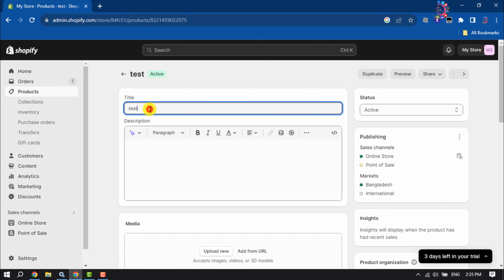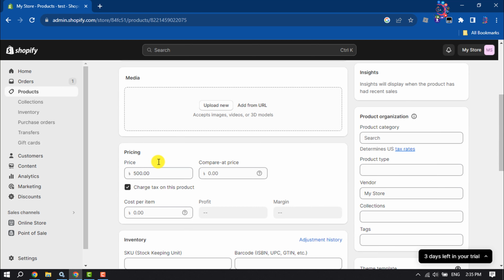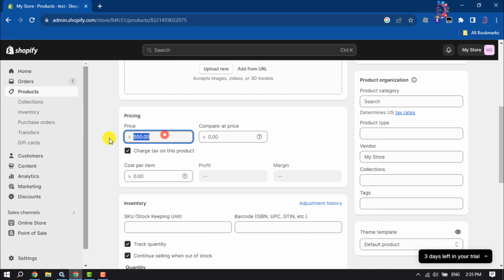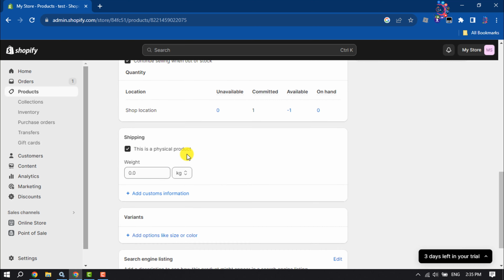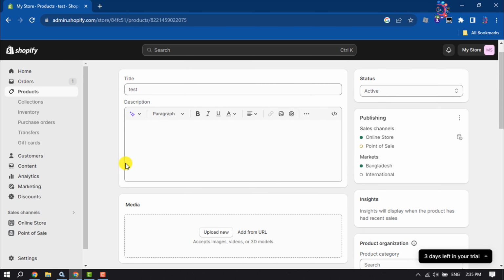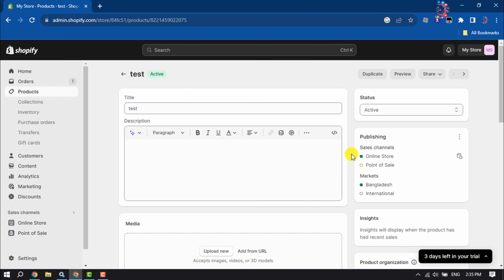How to edit products on shopify (Step By Step)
Editing products a product in the Shopify store is a task that every merchant has to do. Learn how to it properly with our tutorial.

0:00 Intro
0:12 Open products
0:22 Edit Products
0:55 Outro